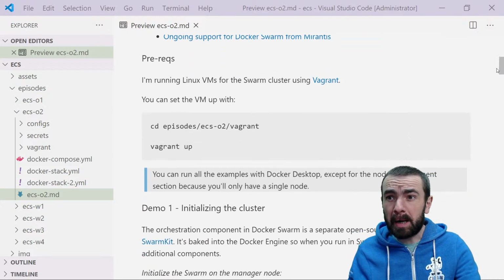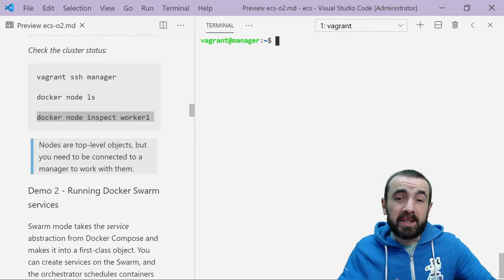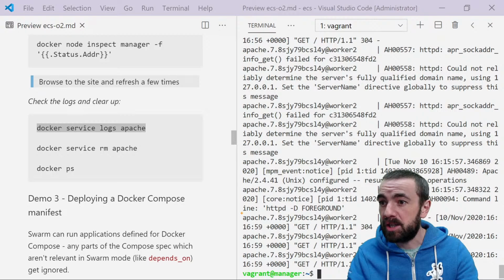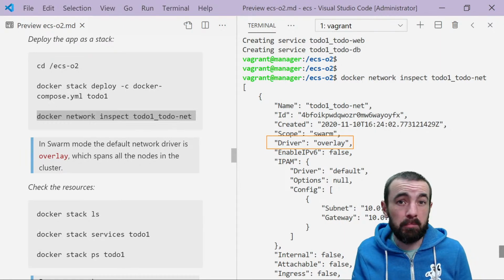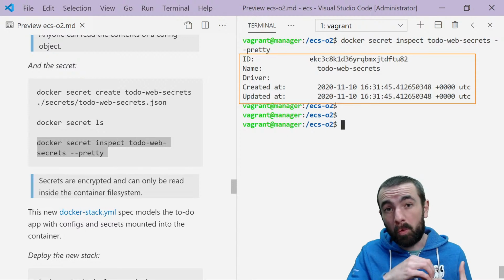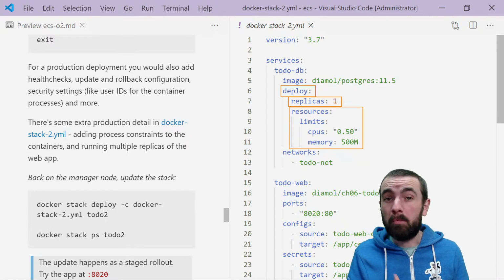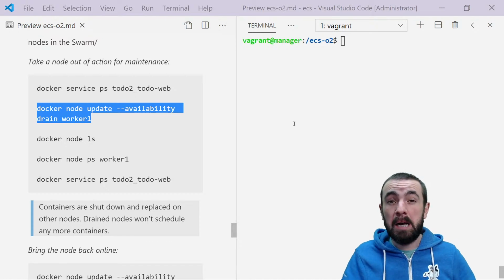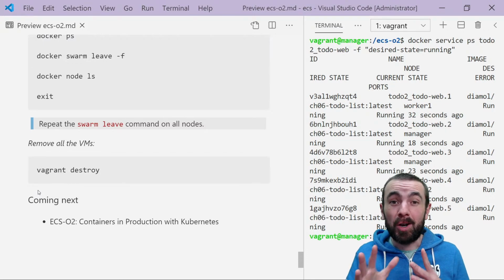ECS-O2: Containers in Production with Docker Swarm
Docker Swarm is the easiest orchestrator to get started with - it uses the standard Docker Compose spec to model applications, and all the orchestration components are built right into the Docker Engine.

In this episode of Elton's Container Show you'll see how easy it is to set up a multi-node Docker Swarm, model your applications with production settings and deploy everything to the platform.